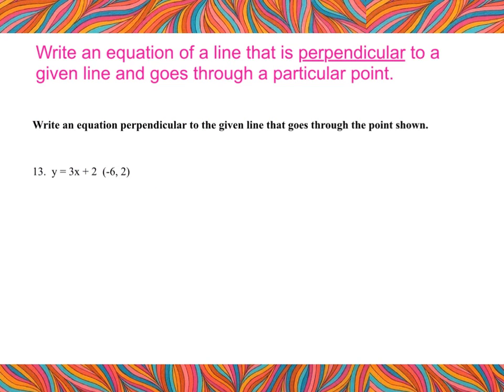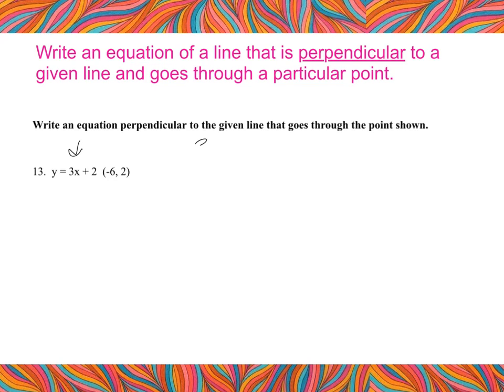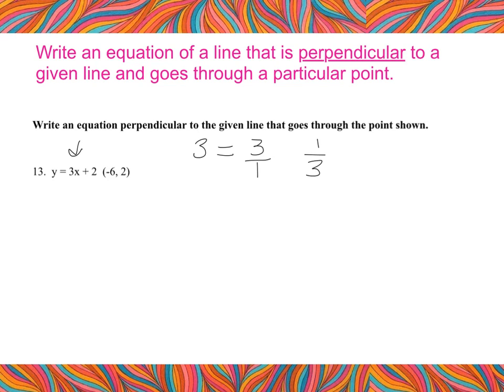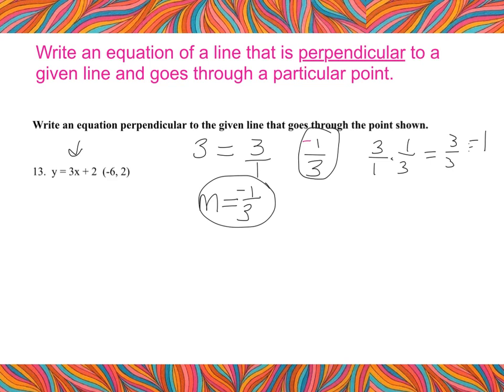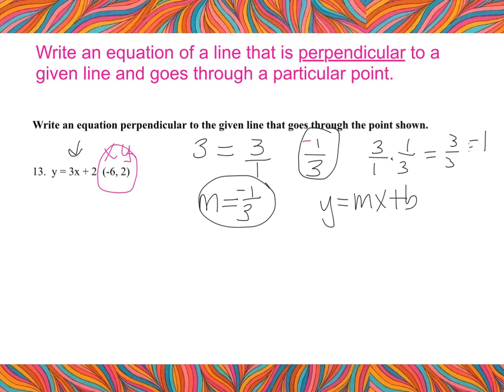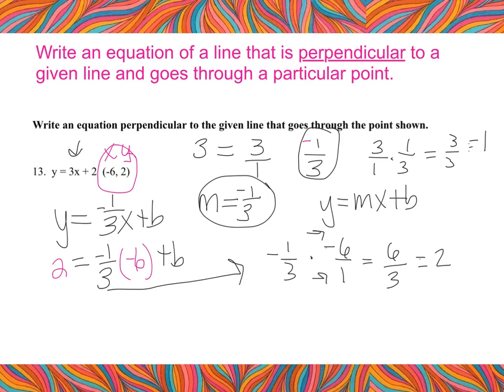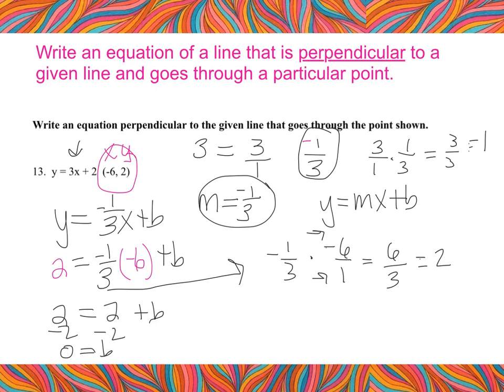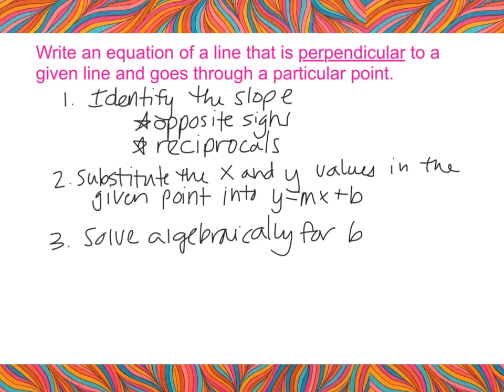1.3 equations perpendicular lines